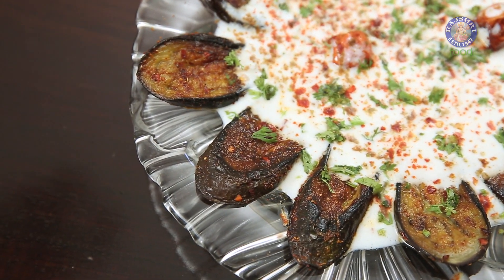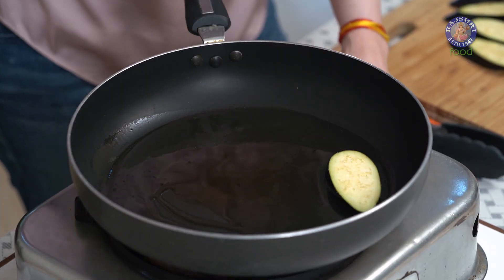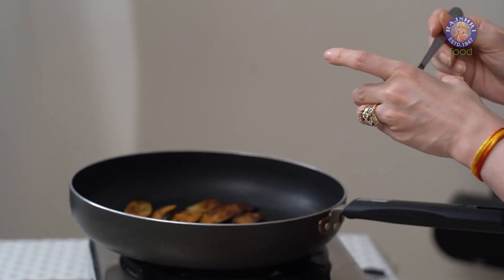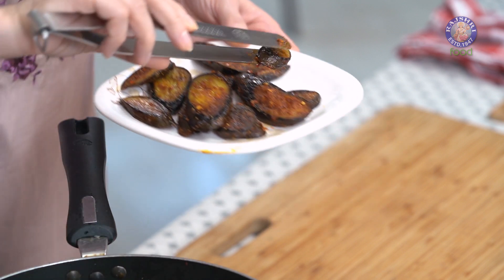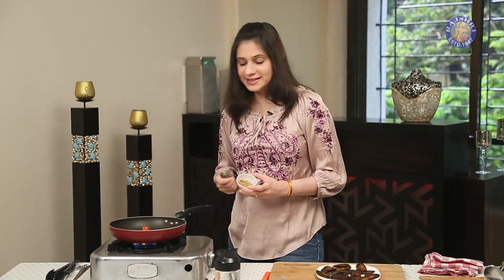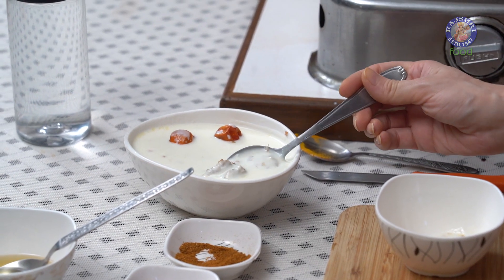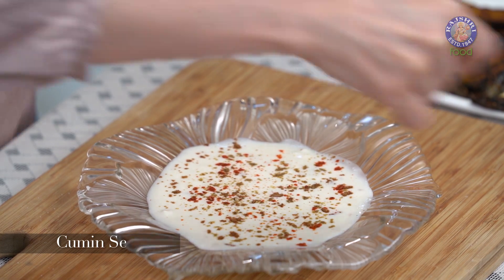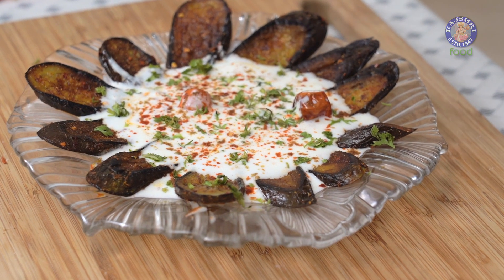Dahi Wale Baingan | Eggplant Curd Curry | How To Make Fried Brinjal | Homemade Brinjal Curry |Ruchi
Dahi Baingan Recipe | How To Make Baingan Curry | Brinjal Curry Recipe | Dahiwale Baingan Recipe | Aubergine Curry | Ruchi | Rajshri Food

Learn how to make healthy and tasty Brinjal Curd Curry / Dahi Wale Baingan Recipe with our chef Ruchi.

Dahi Wale Baingan is Eggplant / Aubergine curry recipe which is spicy and tangy in taste mixed with Indian Spices. This curry is a pleasure to have during lunch or dinner. It can be made easily with few ingredients and easy quick method. Make this Dahi Wale Baingan unique recipe today for your kids and family.

Ingredients:
- 2 tbsp Oil
- 2 Aubergines (sliced)
- Salt
- 1/2 tsp Garam Masala
- 1/4 tsp Red Chilli Flakes
- 1/2 tsp Cumin Seed Powder
- 1/2 tsp Kashmiri Red Chilli Powder
- 1/4 tsp Turmeric Powder
- 1 tbsp Oil
- 2 Boriya Chillies
- 4 Garlic Cloves (chopped)
- 1 tbsp Ginger Paste
- 1 1/2 cups Curd (churned)
- Salt
- Red Chilli Powder
- Cumin Seed POwder
- Red Chilli Flakes
- Chaat Masala
- Coriander Leaves